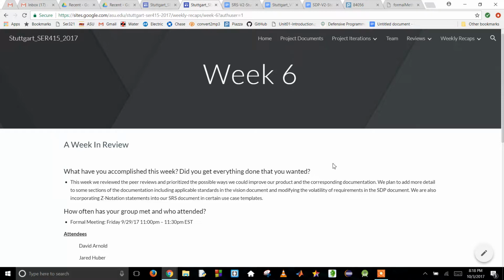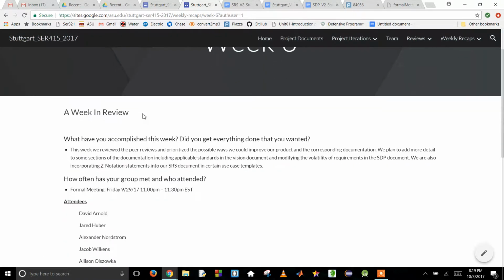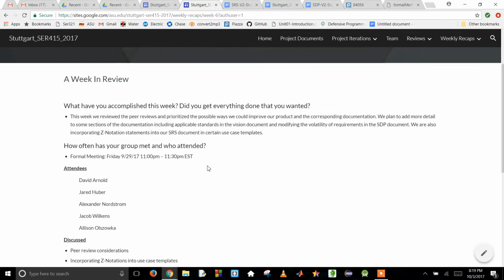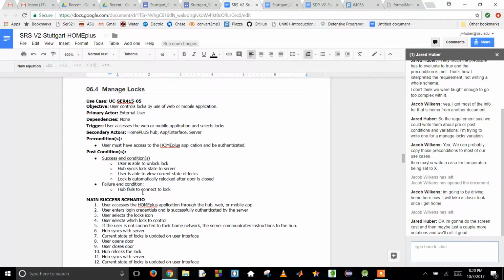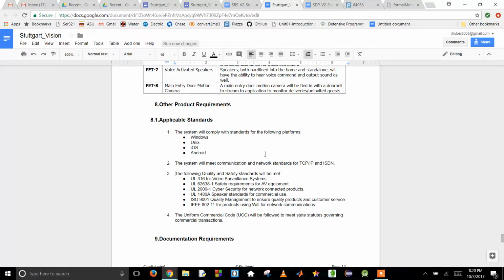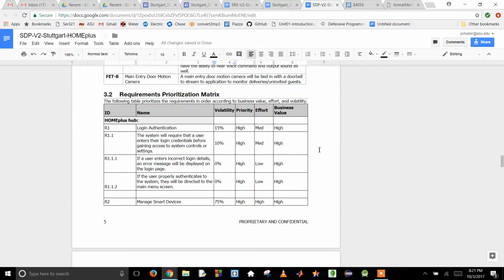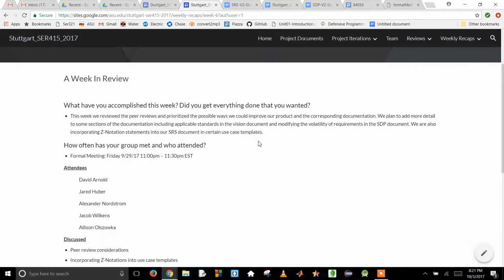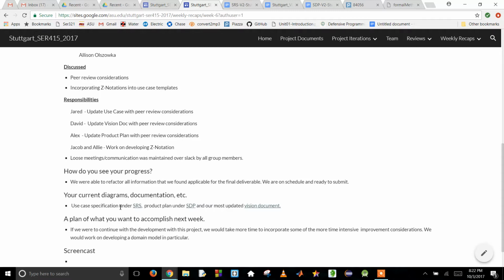Final Week Screencast SER415